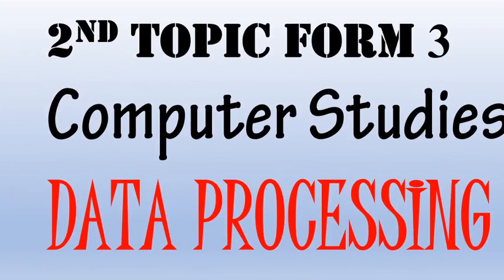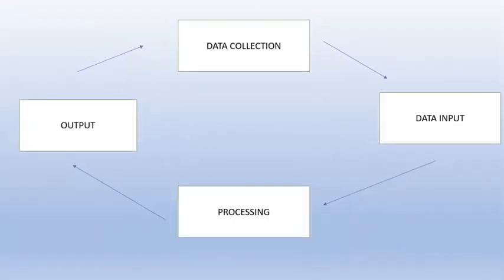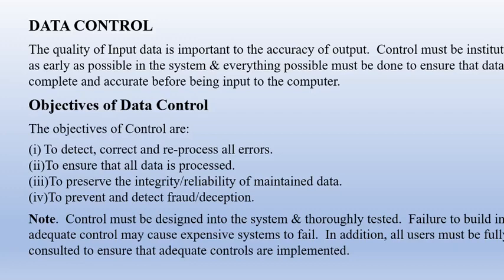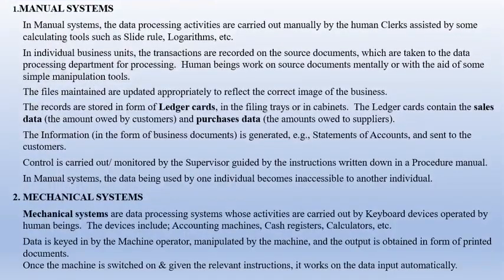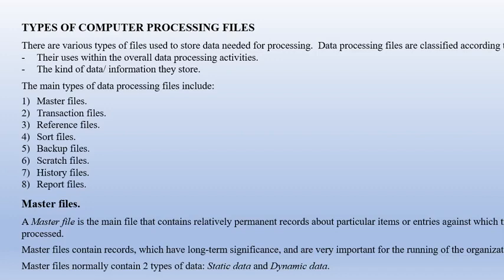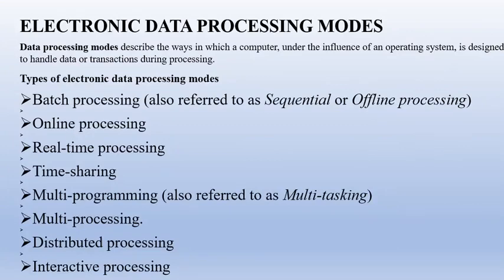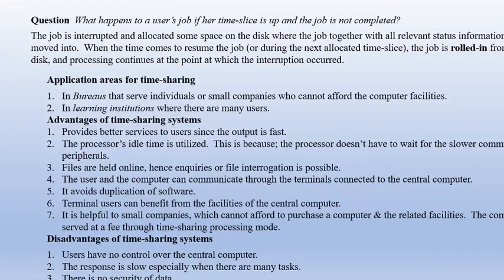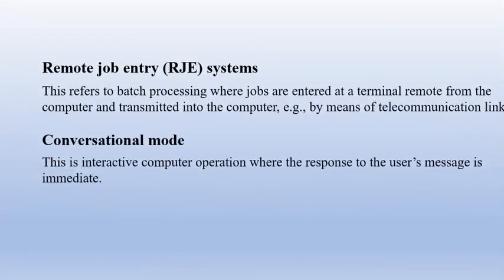Form 3 Data processing | KCSE Syllabus | Computer studies